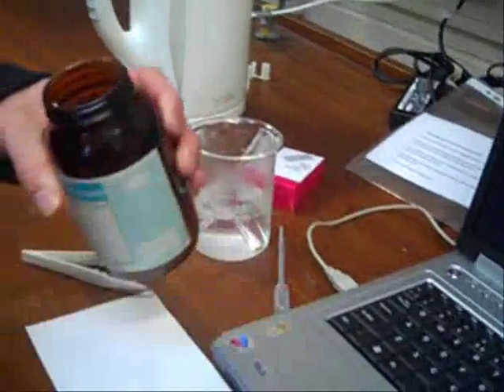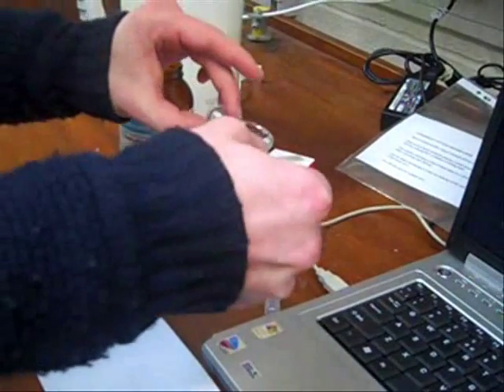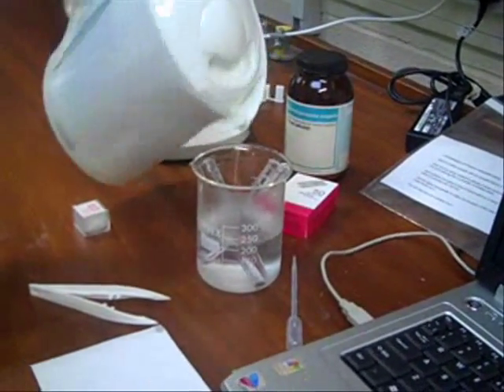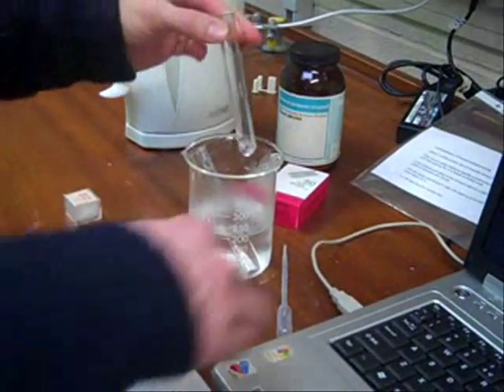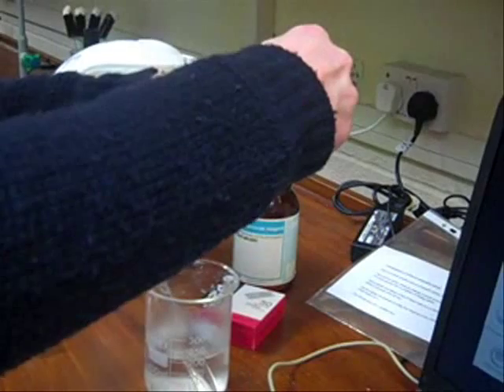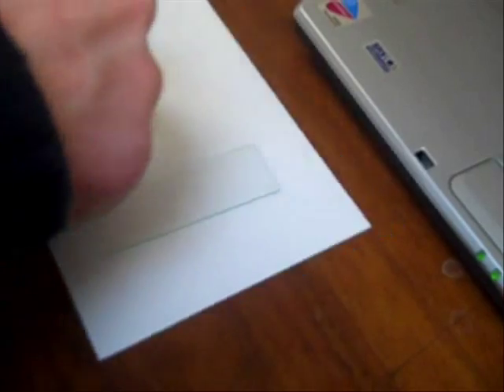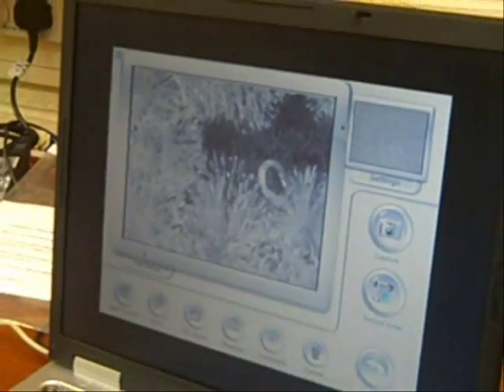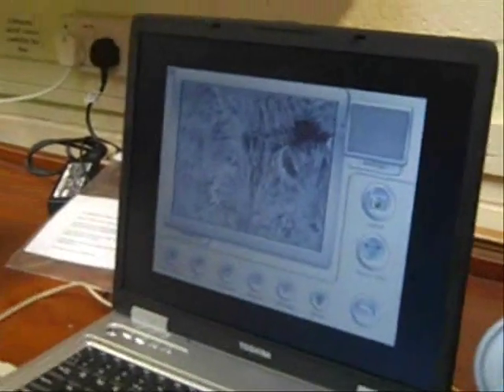Crystallisation of Phenyl Salicylate - How To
Crystallisation of Phenyl Salicylate - a video showing how to carry out this practical and what it looks like under the microscope. A great way of introducing crystalisation as KS3.